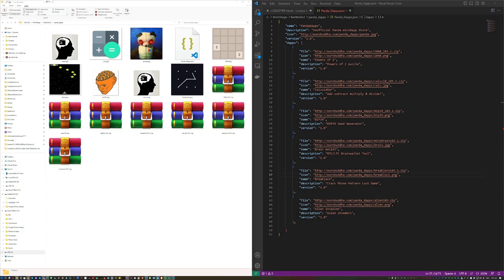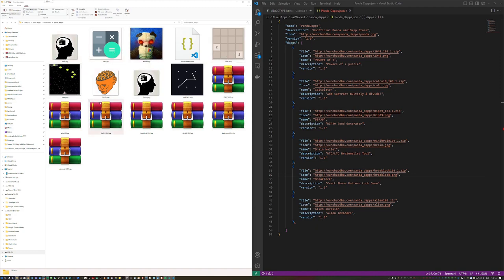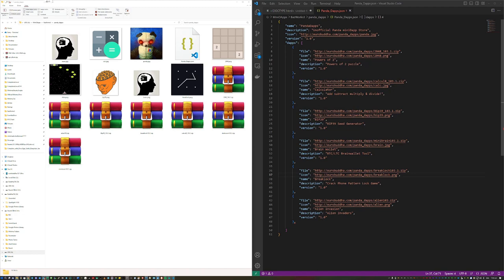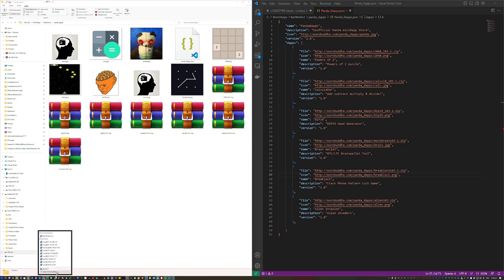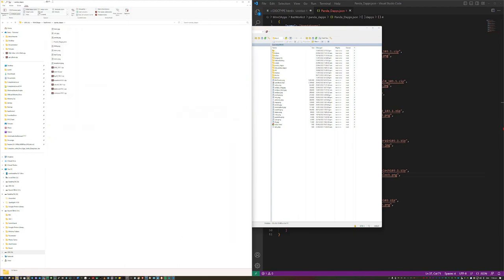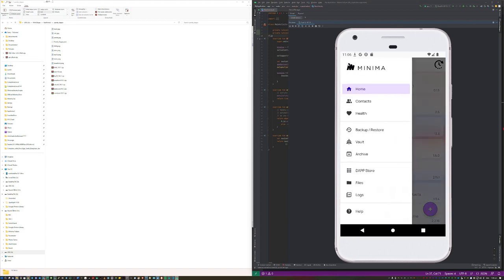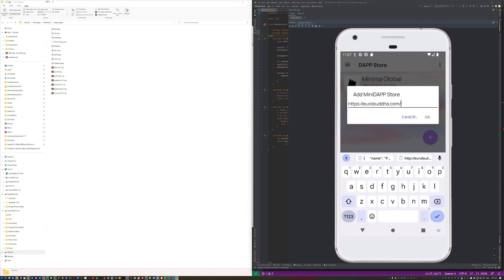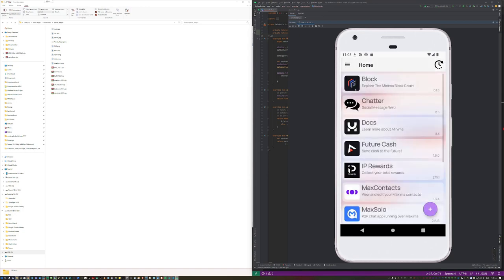How to create and host your own MiniDapp Store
This tutorial shows how to create your own MiniDapp store and add it to your node. The json file used in this video can be found